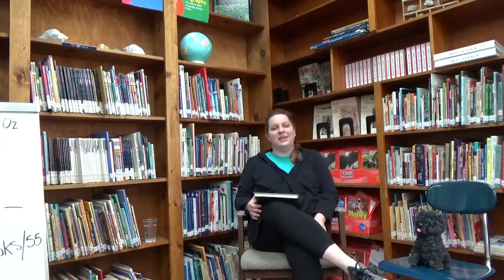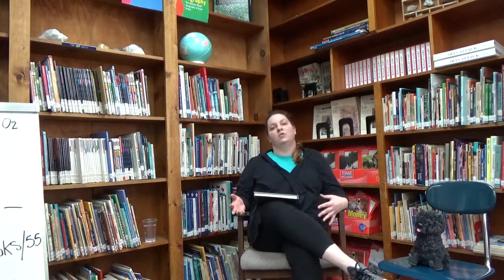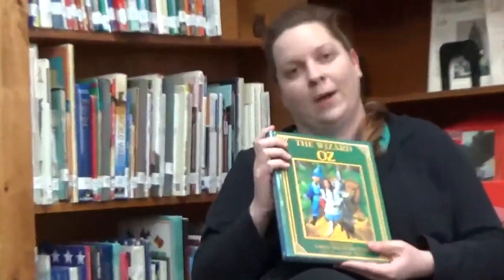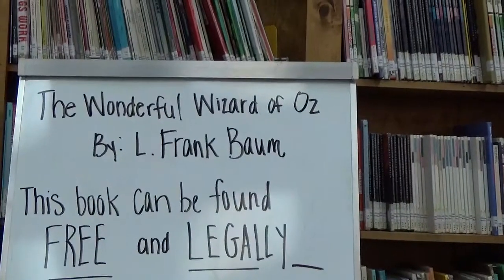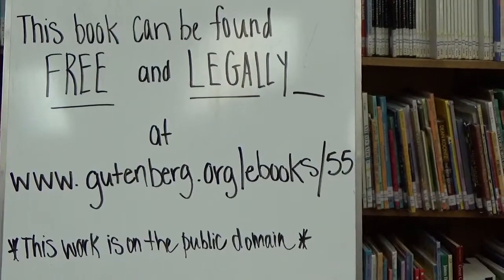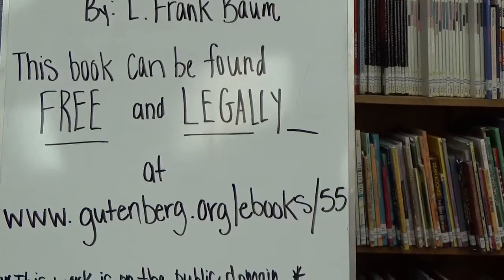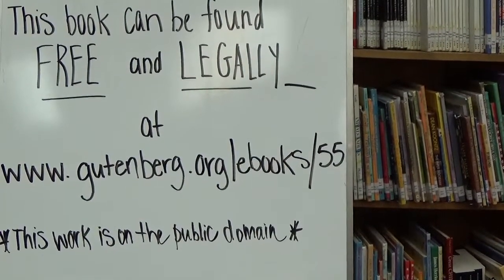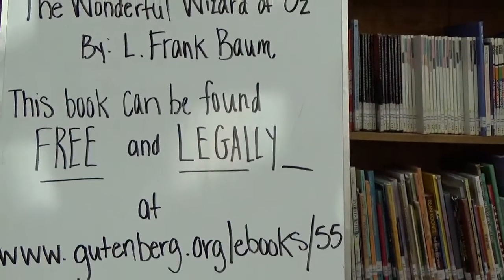The Wonderful Wizard of Oz: Chapters 1 and 2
Join us as we read The Wonderful Wizard of Oz together!